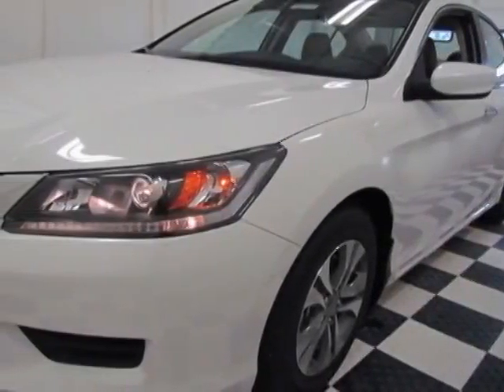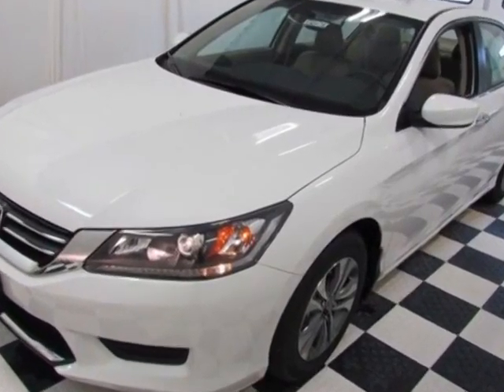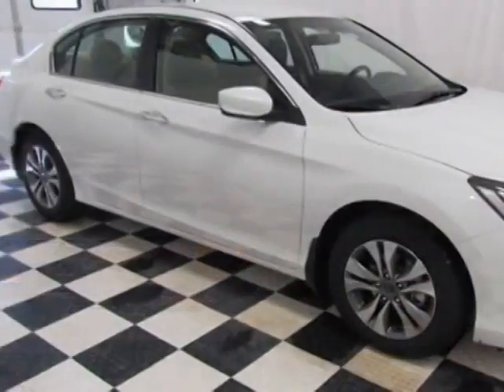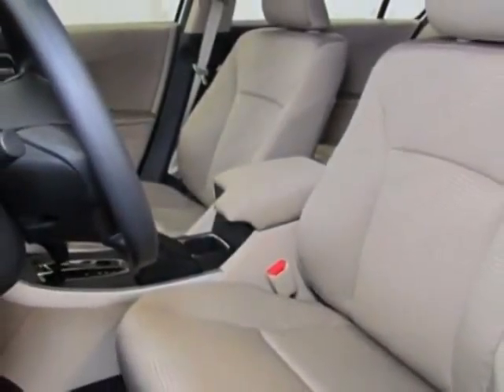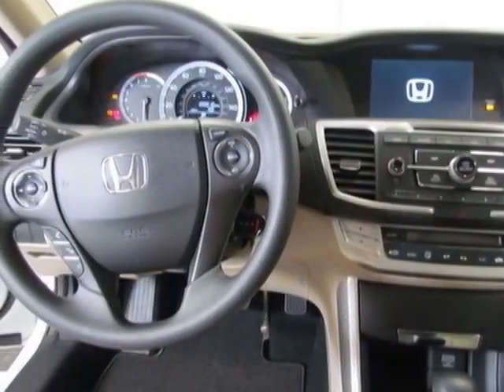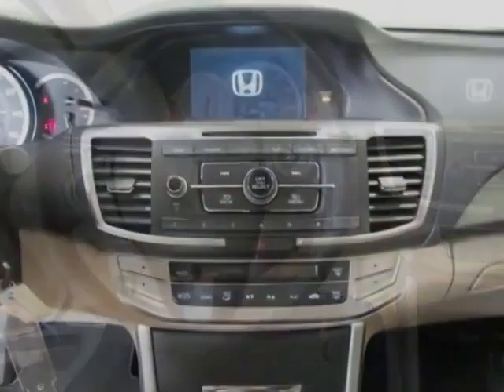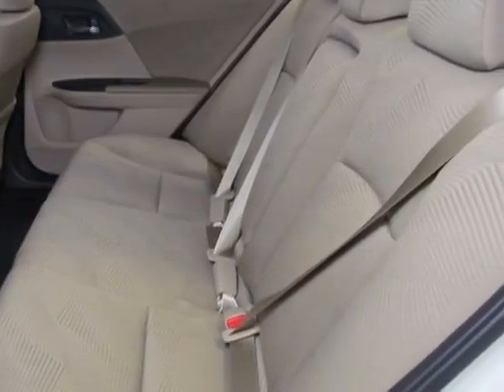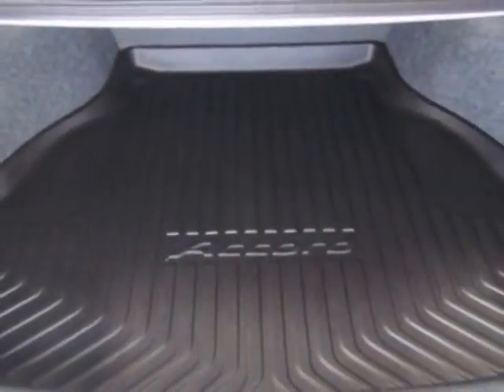2015 Honda Accord Sedan 4dr I4 CVT LX Sedan - Easley, SC